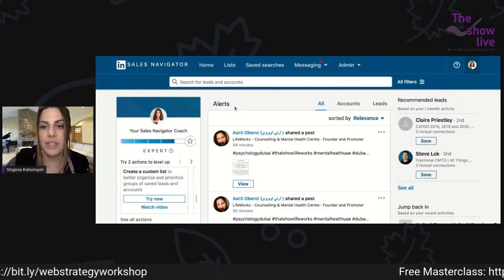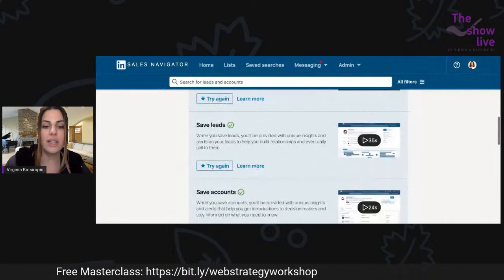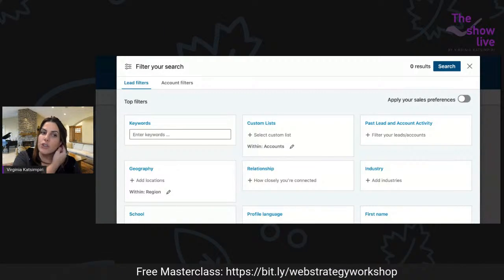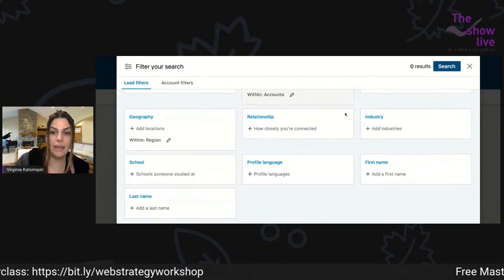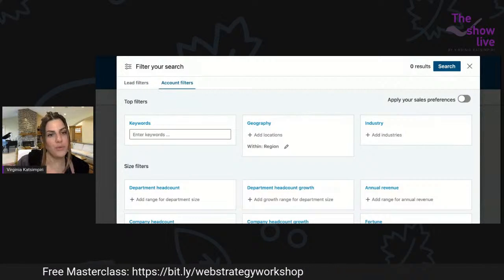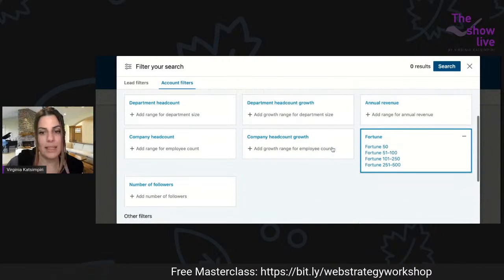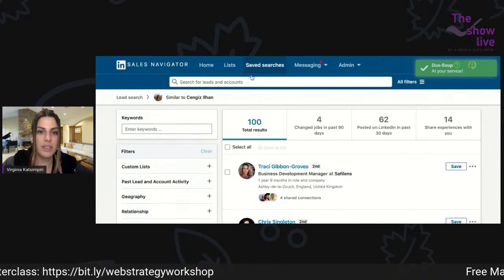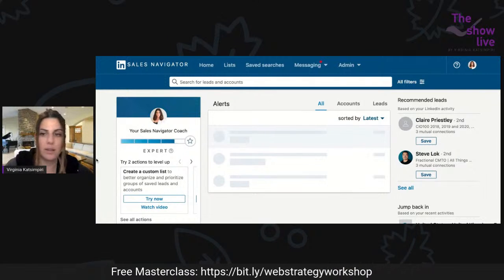The VShow LIVE dAY 24 | Sales Navigator Overview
You asked me for and I am going to show you Sales Navigator today, the paid version of LinkedIn and the differences between the free and the paid version of LinkedIn!

​​Join me live TODAY at 7pm CET on my YouTube Channel & my Facebook Page.
And on Instagram at 8pm CET where I hold all Q&A Sessions.

This is going to be a hands-on training about "Sales Navigator Overview".

We are in Day 24 today in The VShow Live 30 Days / 30 Topics.

DAY 24 "Sales Navigator Overview". Let's find out together how to use Sales Navigator search button and the filters the right way and o find out how to make the most out of it so as to identify our ideal clients. Join me tonight to find out more!

Tune in at 7pm CET to ask me live any questions you might have!

You can watch our last session on DAY 23 on Facebook & YouTube.

Do you have any questions about translation business and of course our weekly topics?